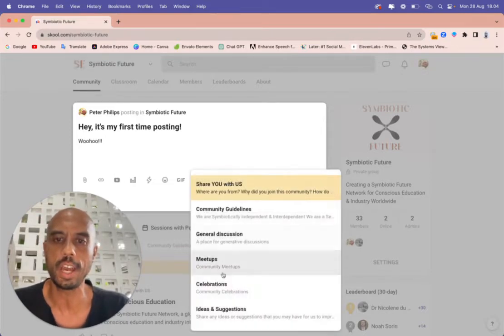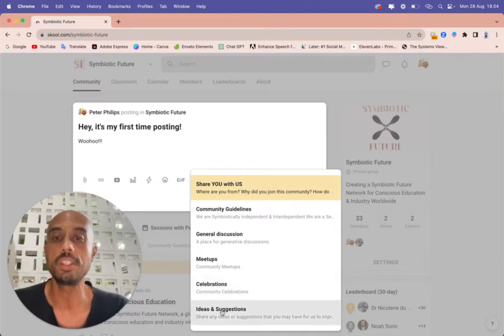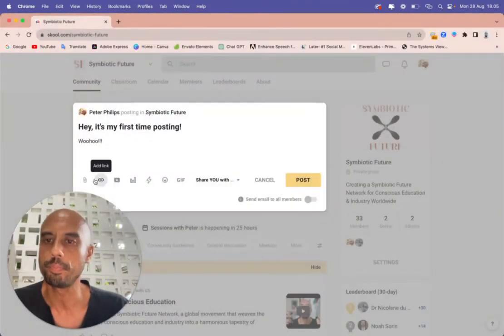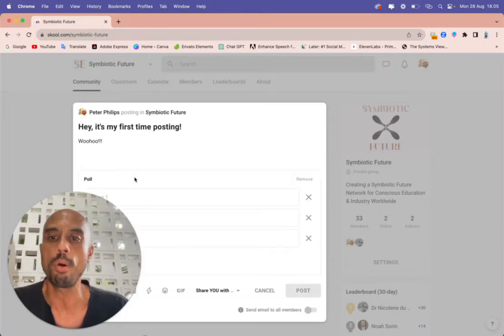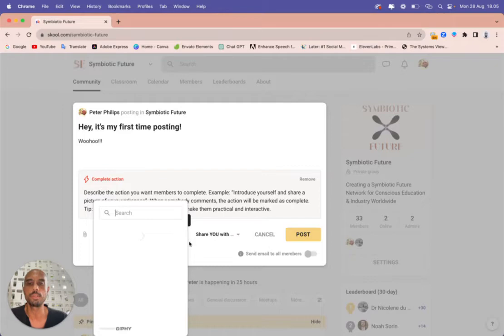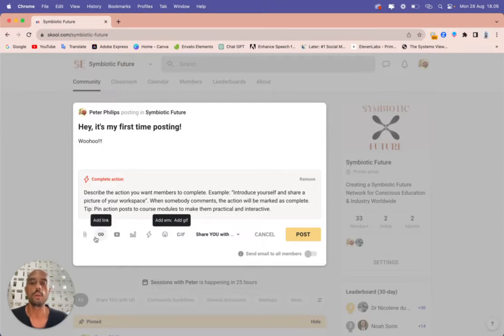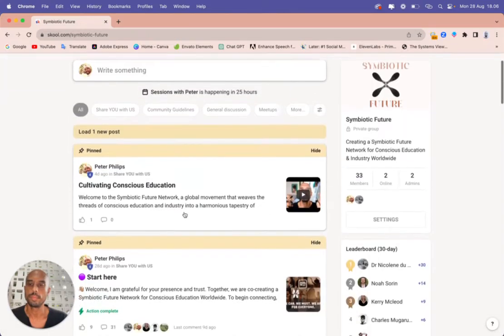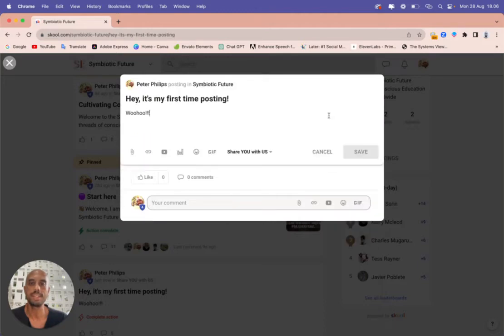How to Post on SKOOL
A simple tutorial on how to post on the SKOOL app

Skool is an amazing, simplistic community creator tool

It's best to be active on your Skool community and use the functions to make the most of your time, learning and network opportunities

Simple design relying on collective intelligence and co-creation.

This is specific to a community I created that has since moved on to another group on Skool

Hope this helps you navigate and make the most of this amazing community and creator tool